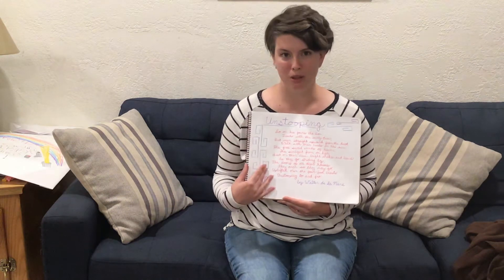Unstooping by Walter de la Mare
A poem about the upright walk of human beings.